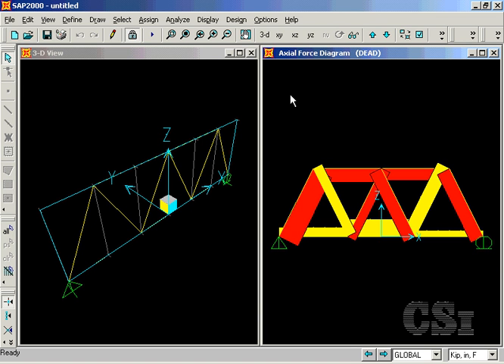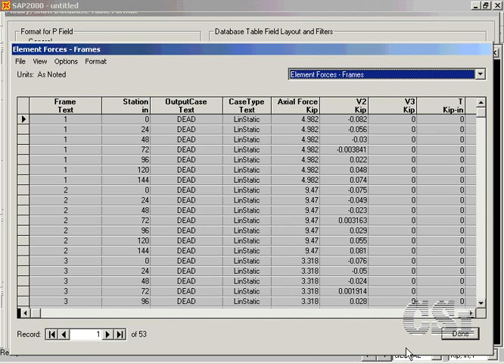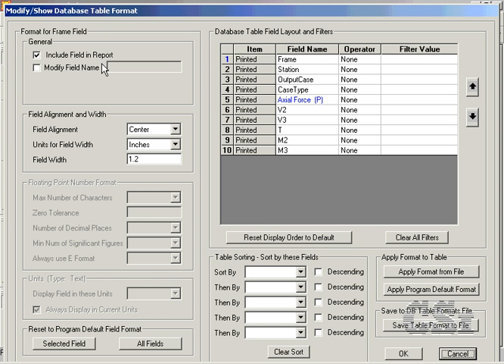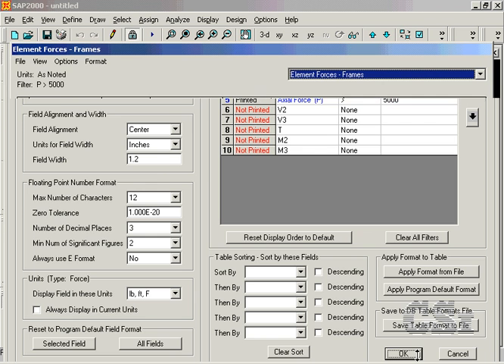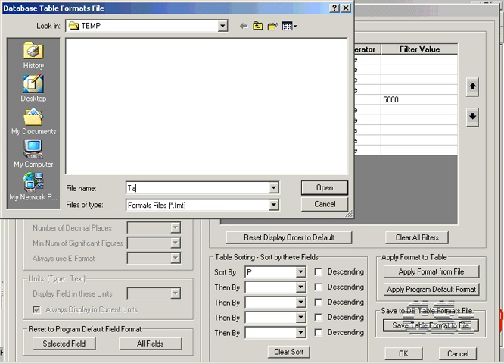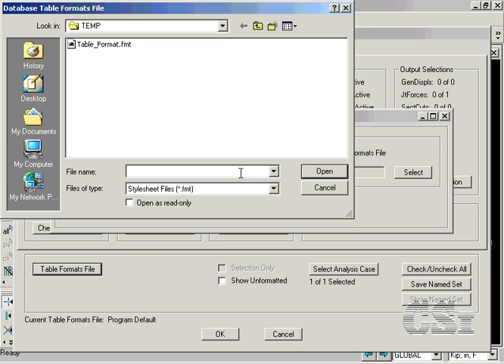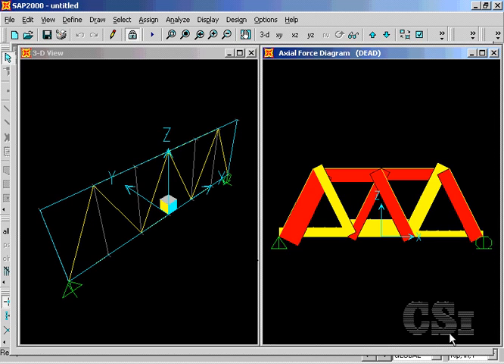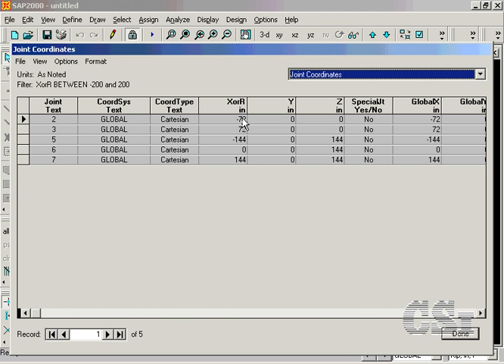Cours SAP2000 5-DisplayFormatingTabular.wmv